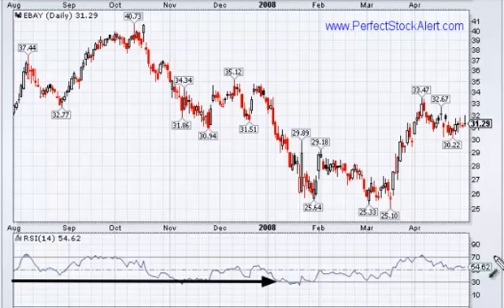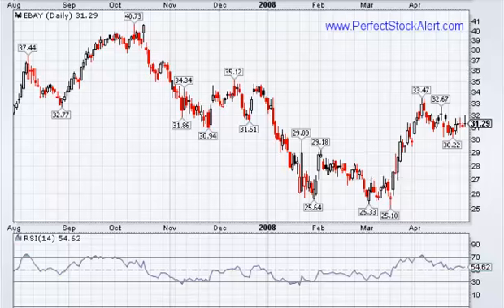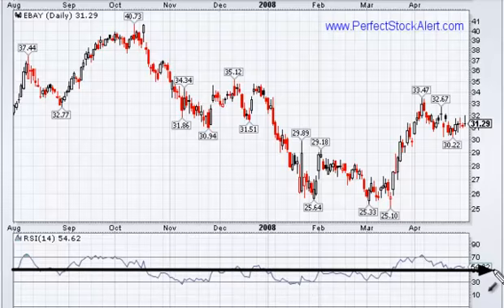Divergence - Bullish Divergence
A video tutorial designed to teach you how to spot and trade the bullish divergence.